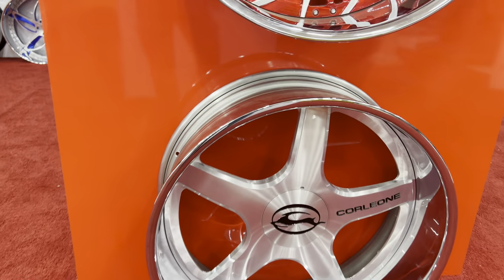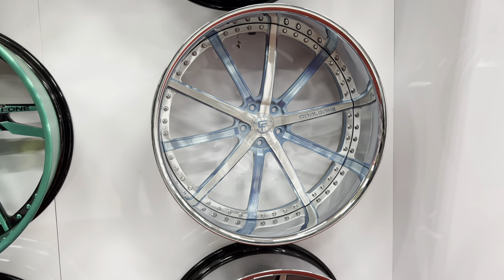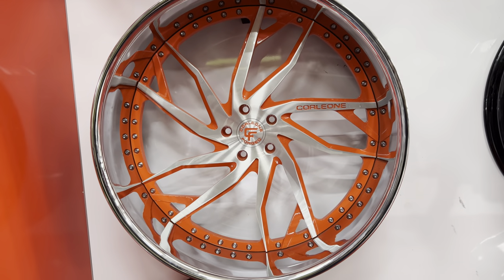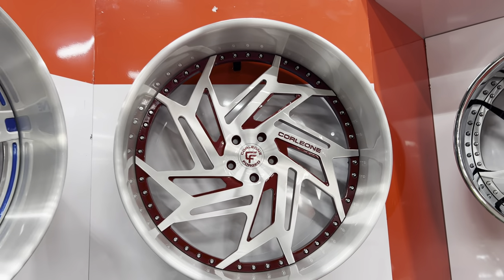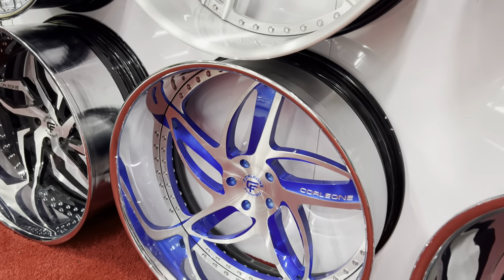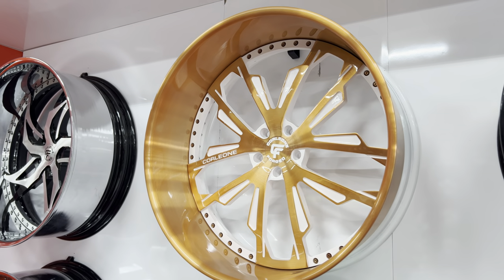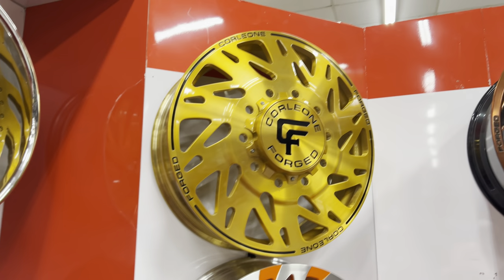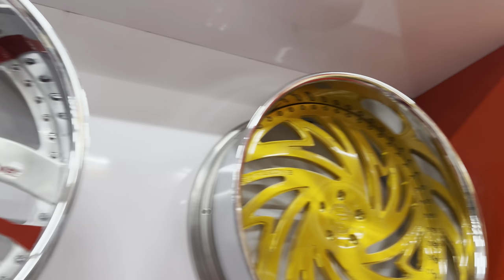Corloene Forged Custom Wheel Design